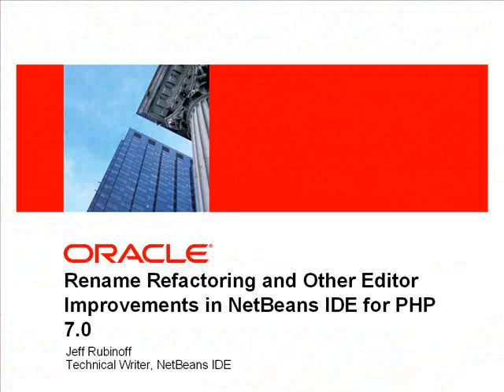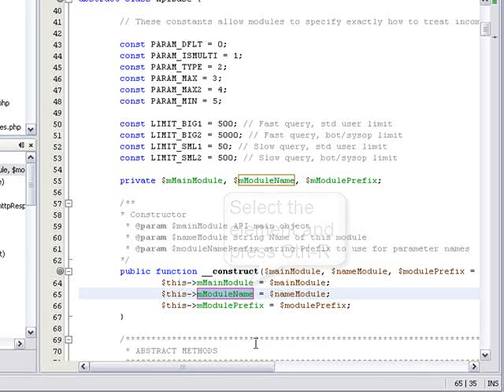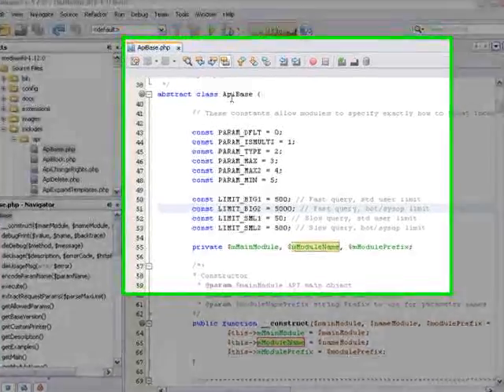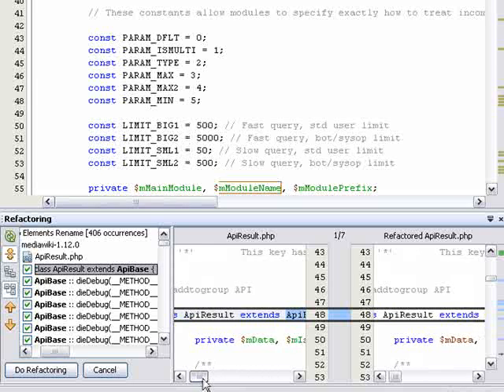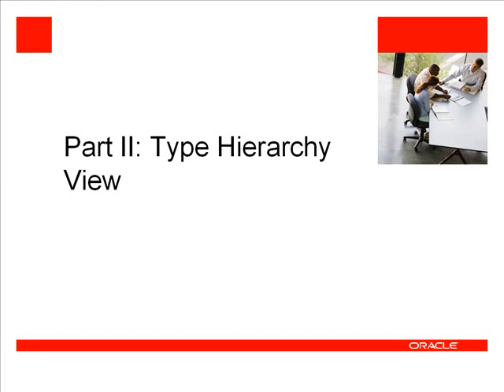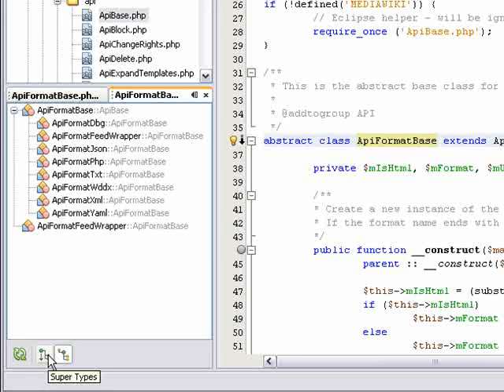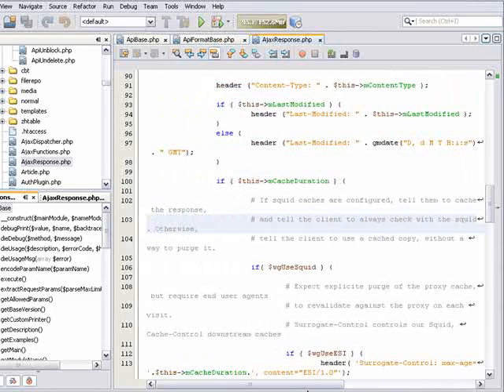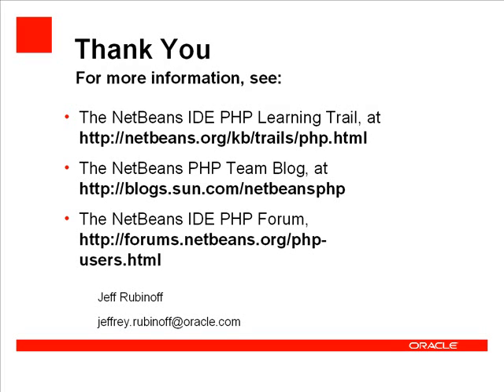PHP Rename Refactoring in NetBeans IDE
This screencast shows rename refactoring and other editor improvements in NetBeans IDE's PHP support.